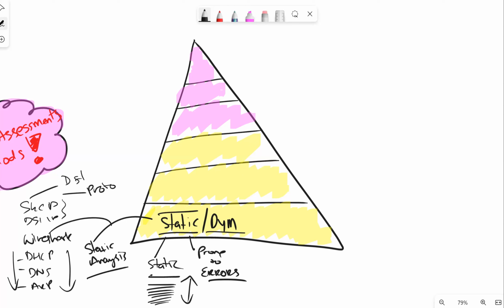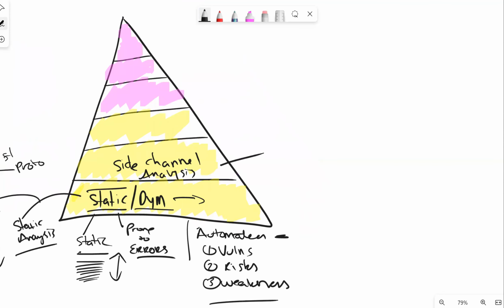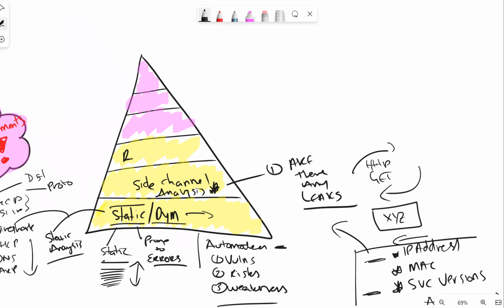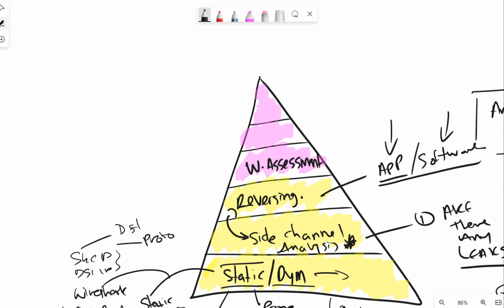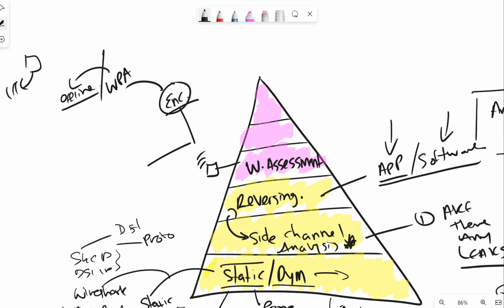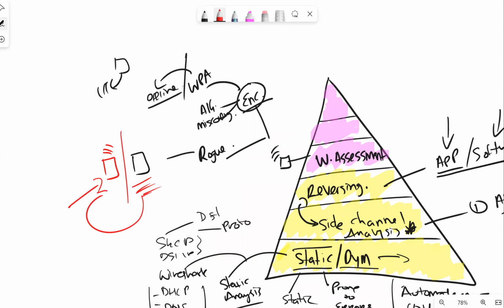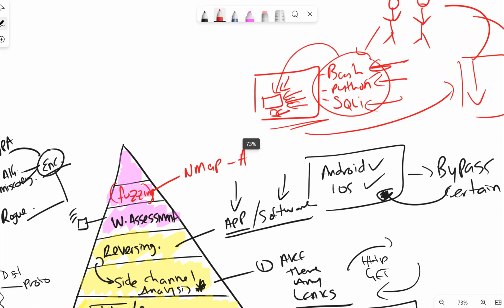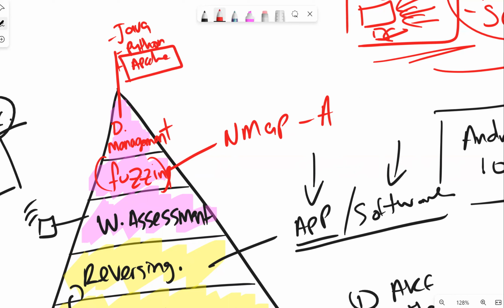Understanding Security Assessment Methodologies: Types and Best Practices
A security assessment is an essential process for any organisation to identify and mitigate security risks in its systems and network infrastructure. It involves a thorough evaluation of the security posture of an organisation's assets, including hardware, software, and network components. Security assessment methodologies are a set of processes and tools that security professionals use to assess the security of an organisation's infrastructure. These methodologies typically include the identification of assets, the analysis of vulnerabilities, and the development of a risk management plan.

In this video, we will explore the different types of security assessment methodologies. We will also discuss how these methodologies can help organisations identify and mitigate security risks, and provide practical tips on how to conduct a successful security assessment.